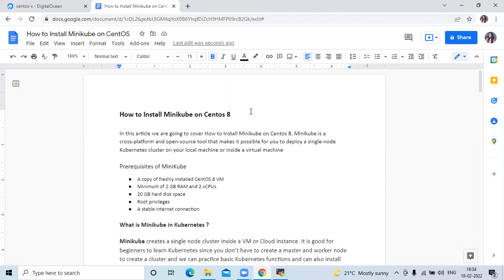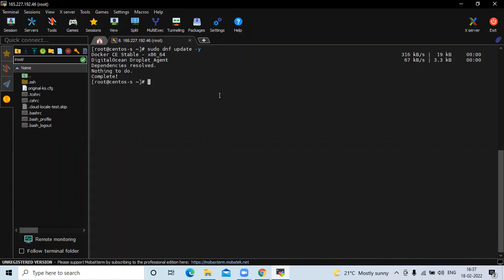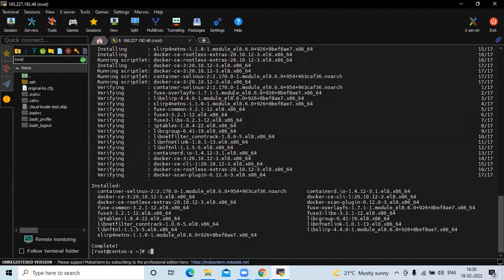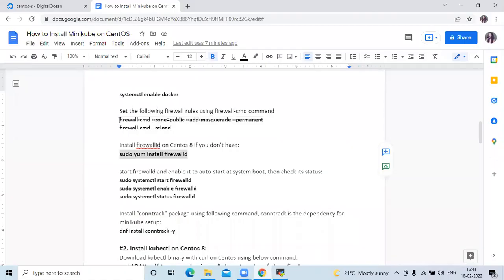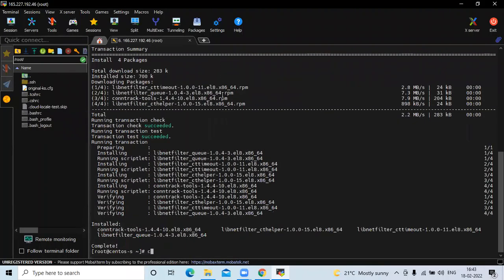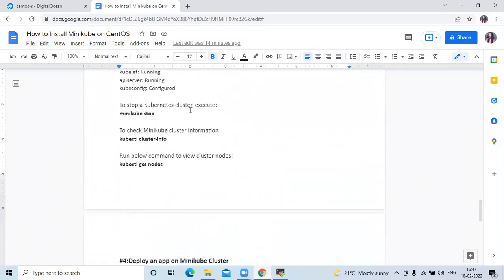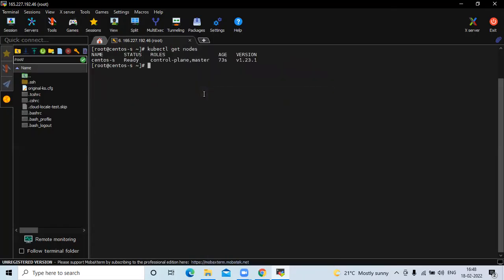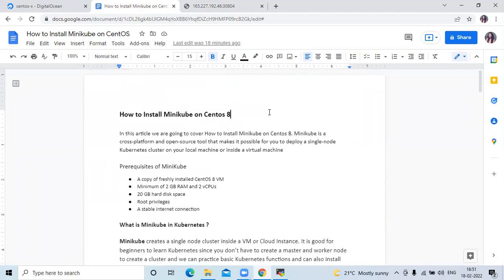How to Install Minikube on CentOS 8 | Deploy App on Kubernetes Cluster using Minikube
In this Video we are going to cover How to Install Minikube on CentOS 8 | Deploy App on Kubernetes Cluster using Minikube | Kubernetes Tutorials for Beginners
0:00 How to Install Minikube on CentOS 8
7:00 Deploy App on Kubernetes Cluster using Minikube
10:00 Access App on Minikube

Please find below article for step by step guide